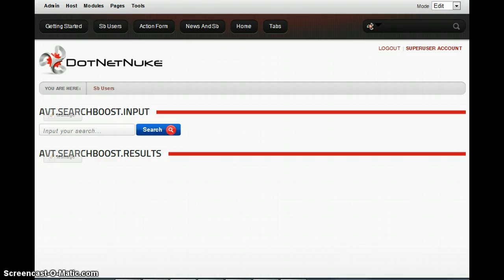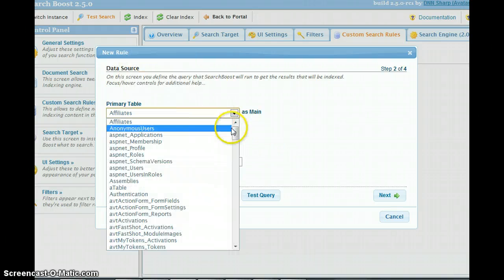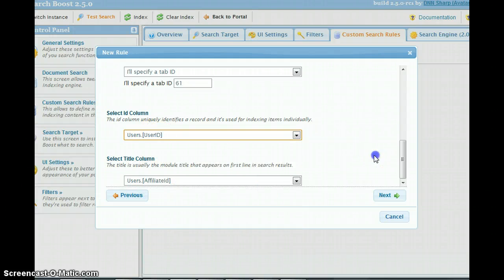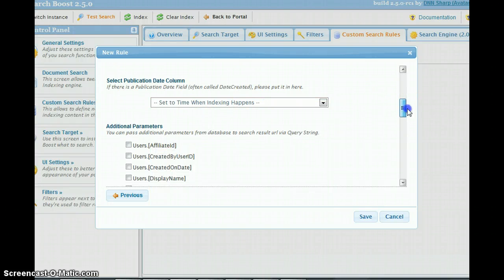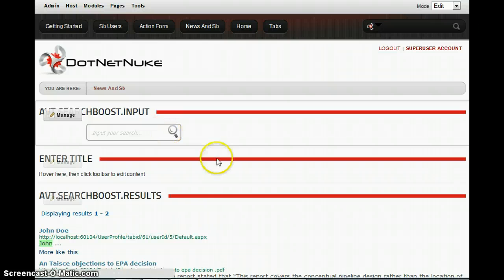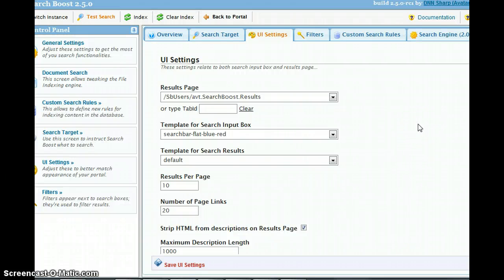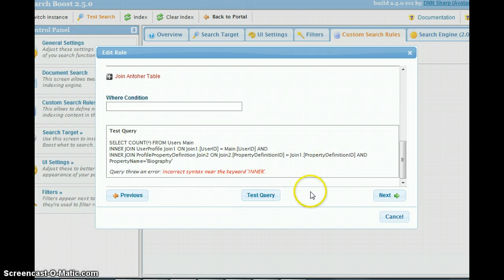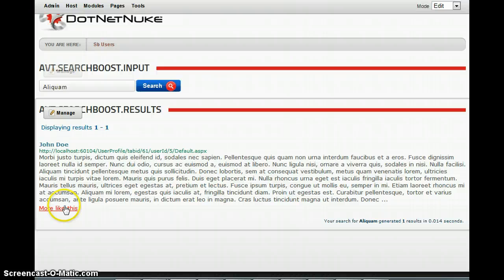Custom Search Users with Search Boost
Build a simple search that looks for the keywords in user first and last name, but also in the biography field. This is achieved with Search Boost using the Custom Rule feature.